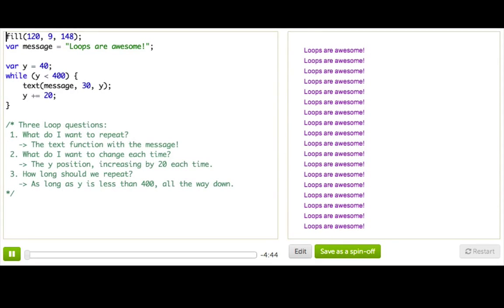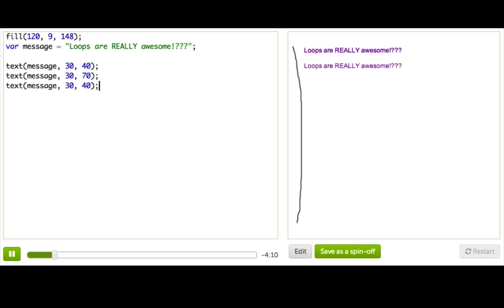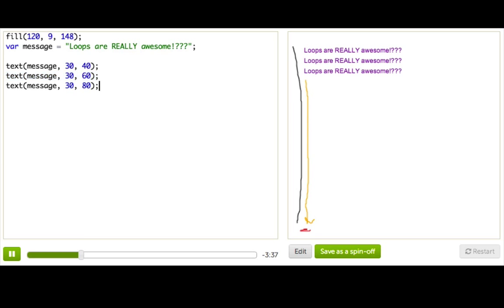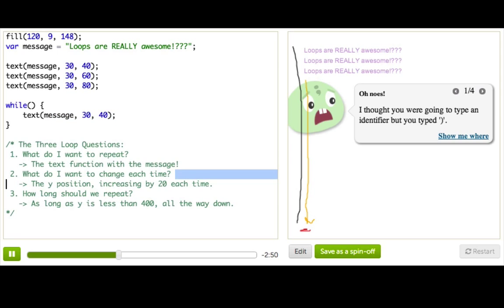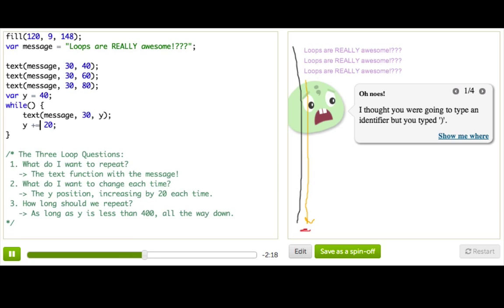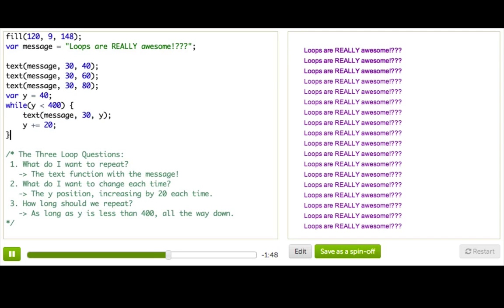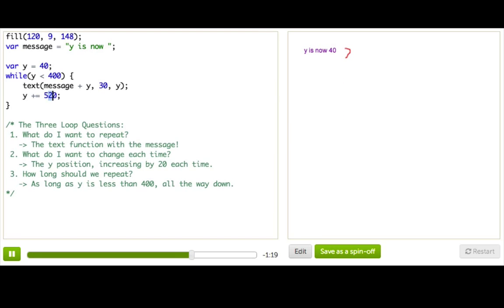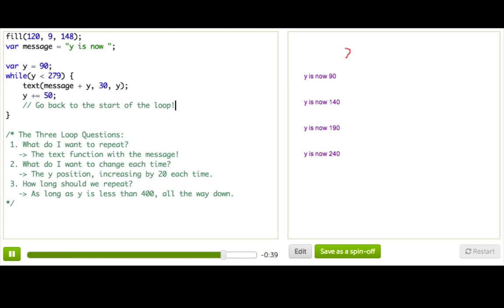Intro to While Loops | Computer Programming | Khan Academy by Computer Science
Intro to While Loops | Computer Programming | Khan Academy